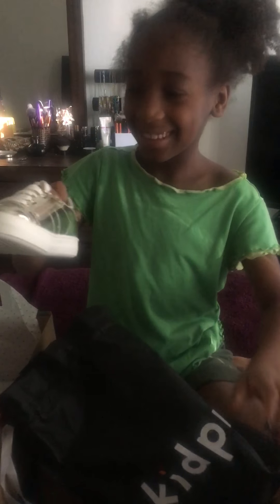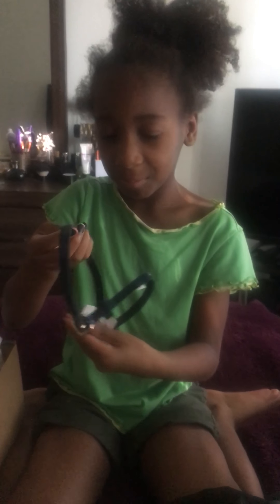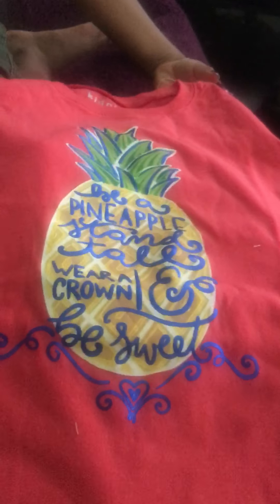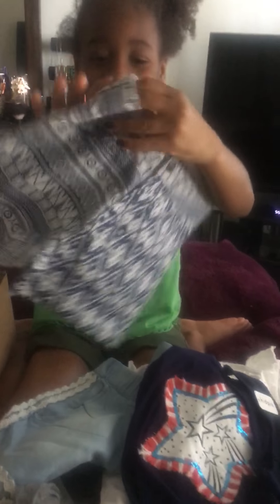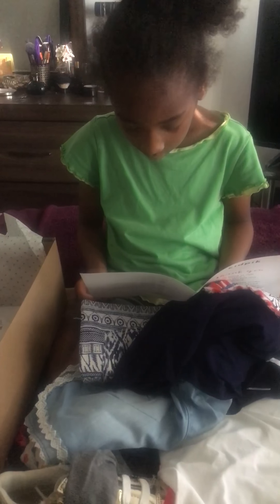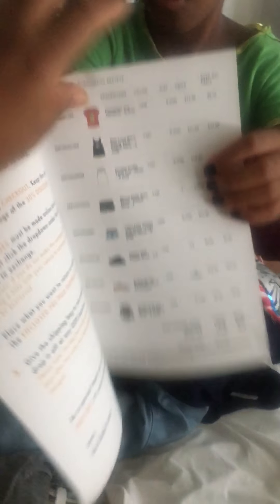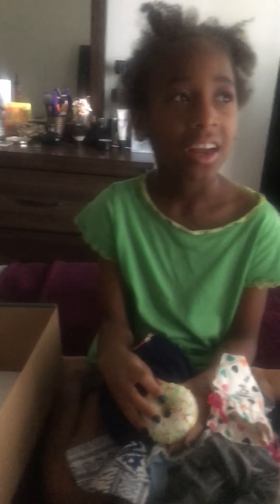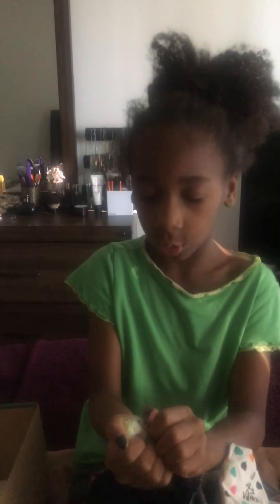Kidpik Unboxing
This is my 2nd Kidpik box. Kidpik is a subscription box for girls. You fill out a style profile and they curate a box for you. Send back what you don’t want.
Let me know what items I should keep!